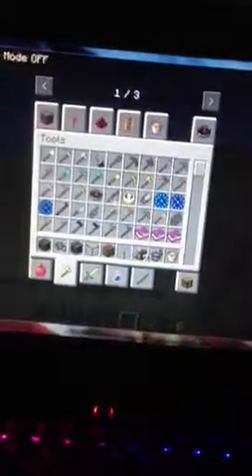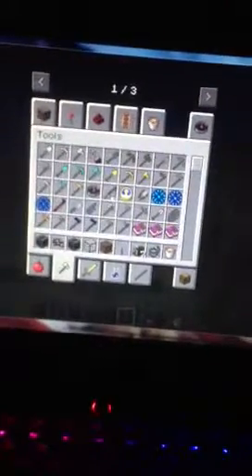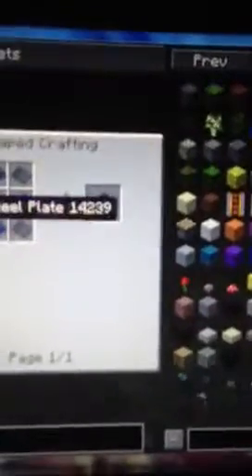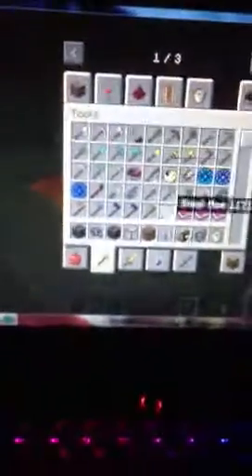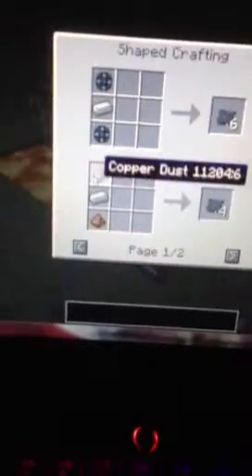How to make Anti-Matter in volts (part 1)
Hey there, not to many people do tutorials on how to make things in volts so here's my view!  This is only part one I was cut short,!  Enjoy!!!